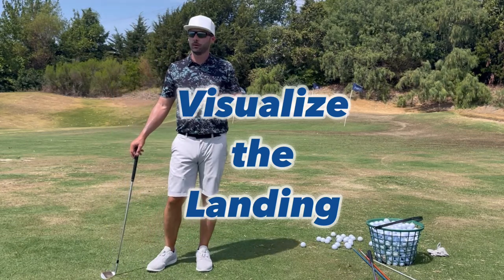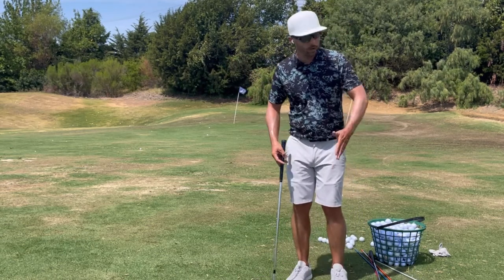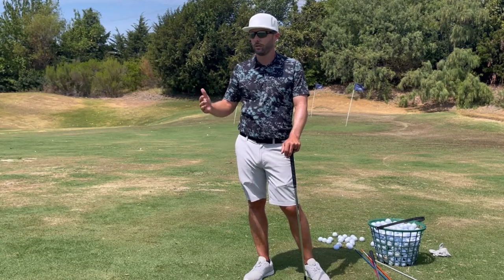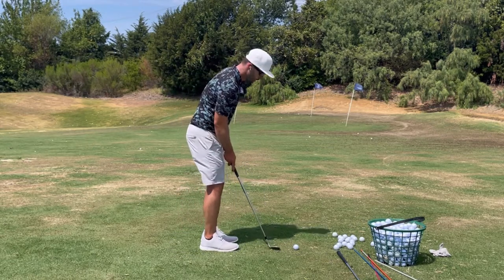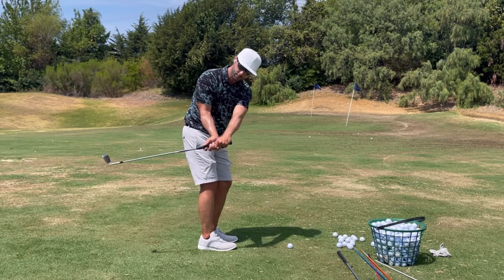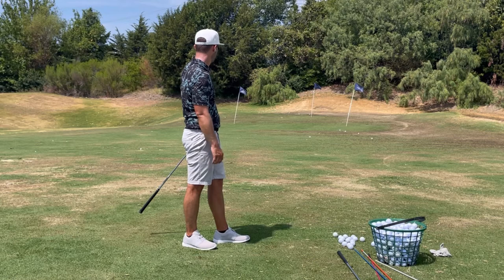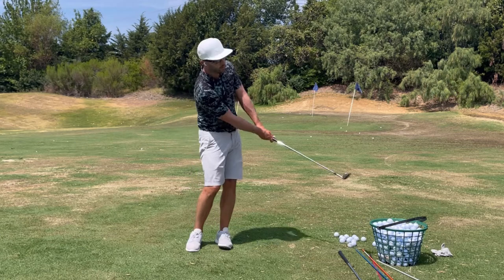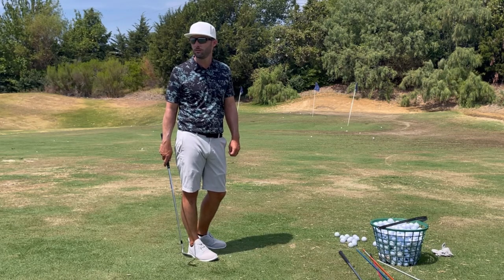Golf Lesson: Keys to Pitching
Here is a great tutorial on pitch shots. Visualize the Landing Spot

Britt Sharrock is the Director of Instruction at Cowboys Golf Club in Grapevine, Texas. Cowboys Golf Club is the only NFL-themed golf club in the world. Over the last decade, Britt Sharrock has built a golf instruction program that provides teaching to all levels of golf. Britt’s primary focus is growing the game of golf through his junior program.h